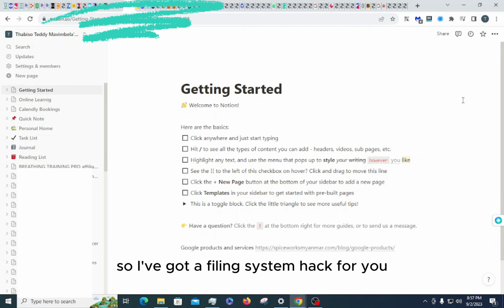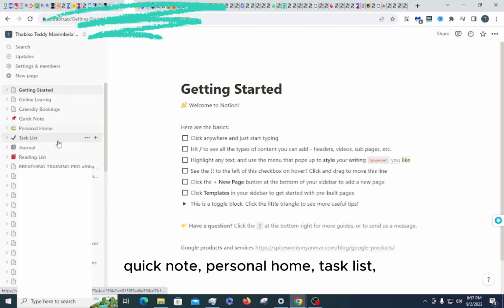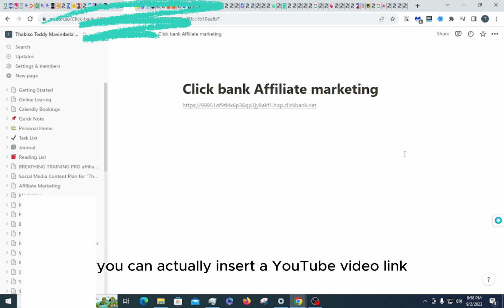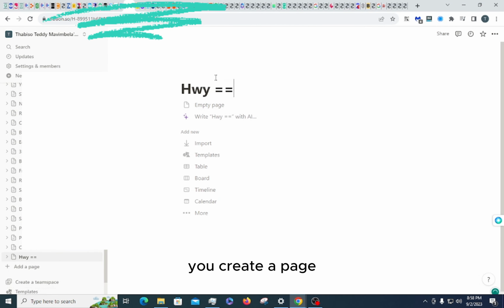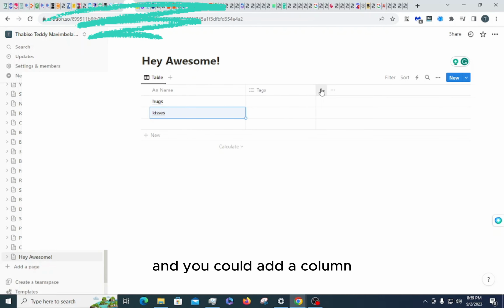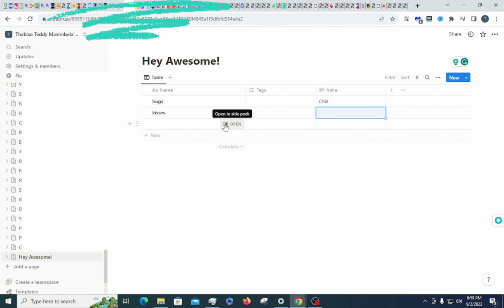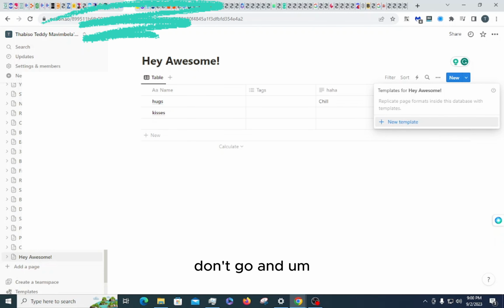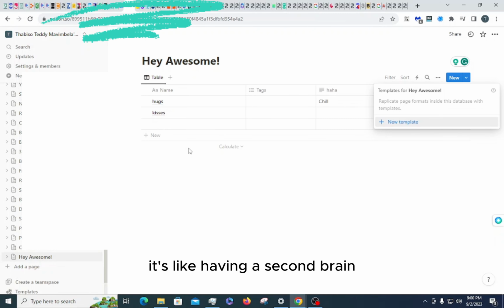How to Create a Simple Filing System in Notion (Easy Tutorial)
In this video, I'll show you how to create a simple filing system in Notion. This is a great way to get organized and keep track of your information. I'll walk you through the steps involved, and I'll also share some tips for creating a system that works for you.

Here's what you'll learn in this video:

- How to create a table in Notion
- How to add columns to your table
- How to add data to your table
- How to create a simple filing system
- Tips for creating a filing system that works for you

If you're looking for a way to get organized, then this video is for you! Watch it today and learn how to create a simple filing system in Notion.